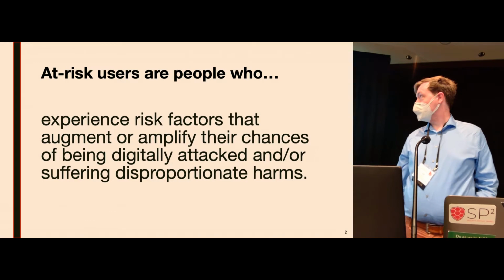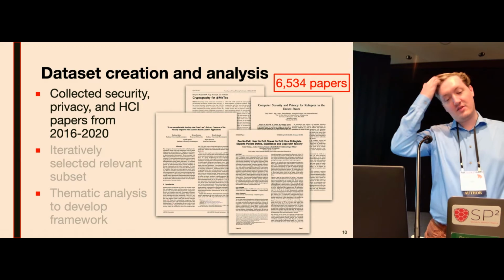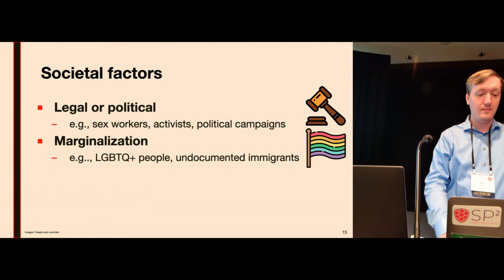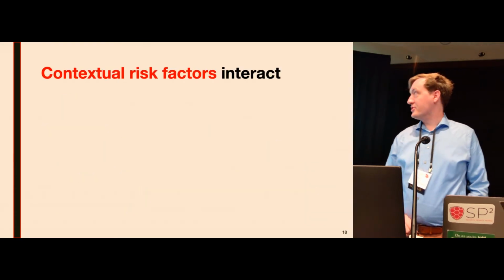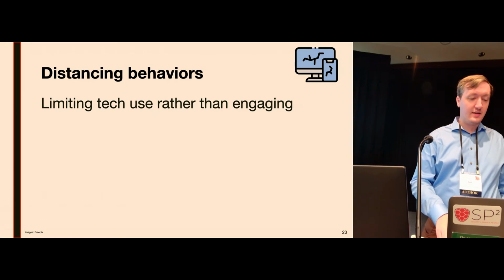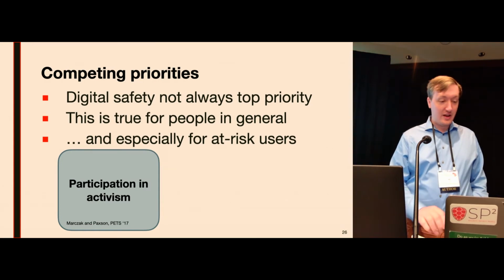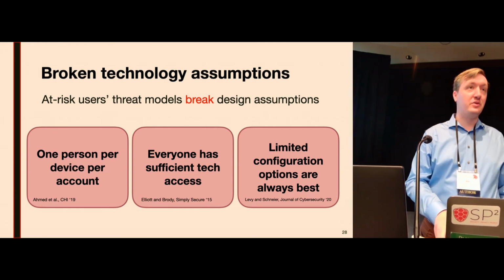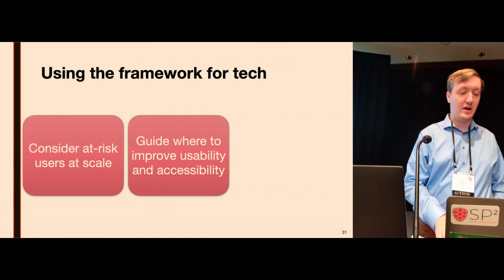SoK: Unifying and Applying At-Risk User Research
Noel Warford (University of Maryland), Tara Matthews (Google), Kaitlyn Yang (University of Maryland), Omer Akgul (University of Maryland), Sunny Consolvo (Google), Patrick Gage Kelley (Google), Nathan Malkin (University of Maryland), Michelle L. Mazurek (University of Maryland), Manya Sleeper (Google), Kurt Thomas (Google)